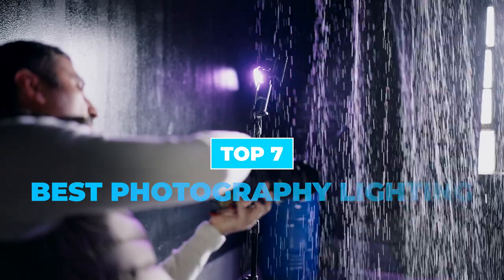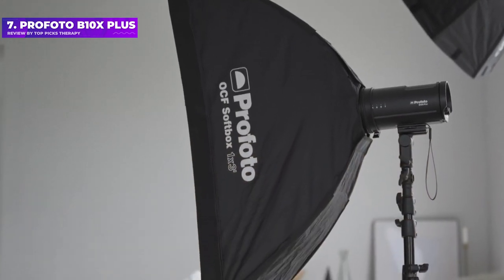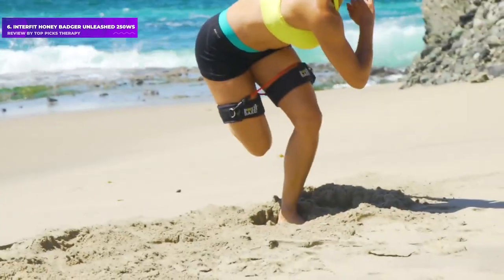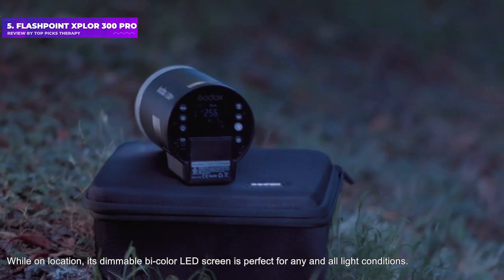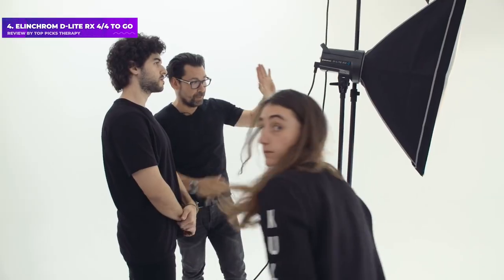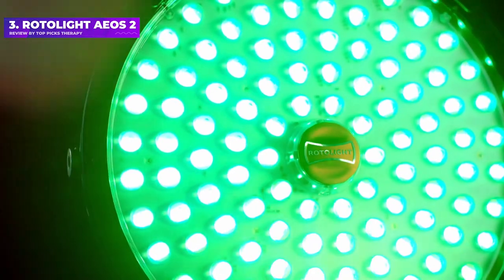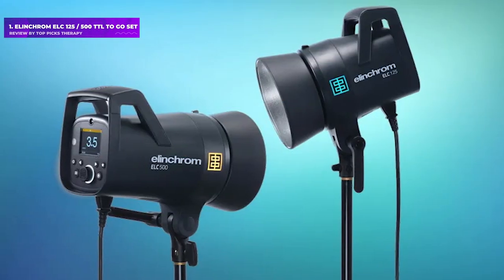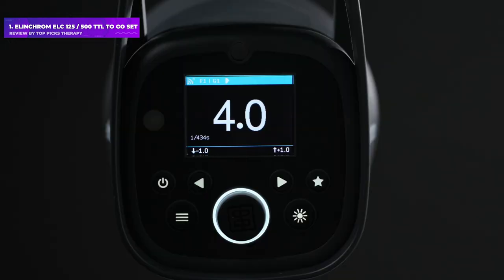Best Photography Lighting-Top 7 Picks in [2023]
🟢 US LINKS🟢
➡️7: Profoto B10X Plus
➡️6: Interfit Honey Badger Unleashed 250Ws
➡️5: Flashpoint Xplor 300 Pro
➡️4: Elinchrom D-Lite RX 4/4 To Go
➡️3: Rotolight AEOS 2
➡️2: StellaPro Reflex S
➡️1: Elinchrom ELC 125 / 500 TTL To Go Set

The best photography lighting kit for you depends on what you're planning to shoot. Are you expecting to stay in the studio, or perhaps do you anticipate loading the kit up and taking it out on location? There are lighting kits great for both purposes. You also want to consider whether you'll mostly be using flash for stills, and how bothered you are about having a continuous light for video.Then there's also the question of budget. There are lighting kits and panels right across the spectrum when it comes to pricing, so it's worth having a think to see what's the best you can afford. We've made sure that this guide includes all different types of lighting kits, from plug-in studio lights to battery-powered lighting kits designed to be taken on location, as well as continuous LED lighting panels. If you want something smaller, simpler and more portable, it's worth checking out our list of the best flashguns(opens in new tab). Flashguns are handy and fast in a pinch, but they do have their limits in terms of how much control you can exert over the light.